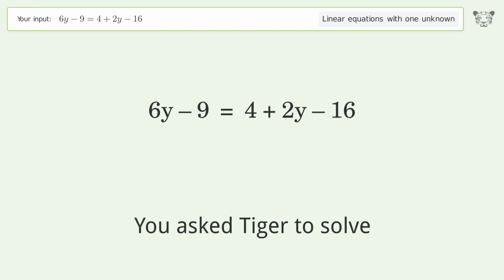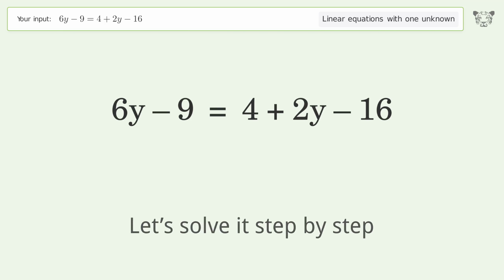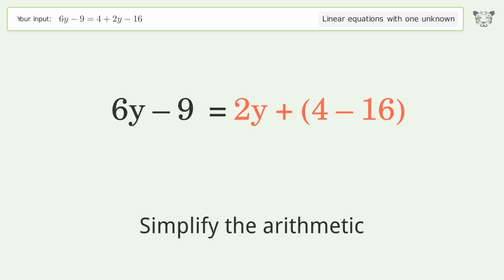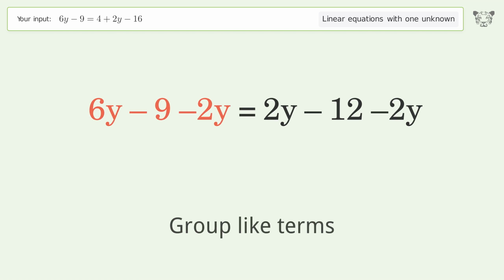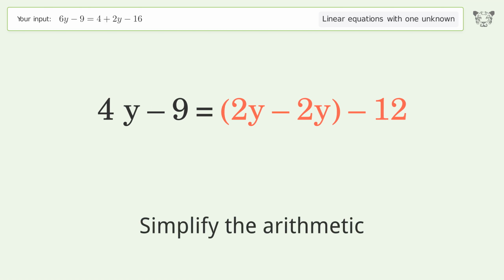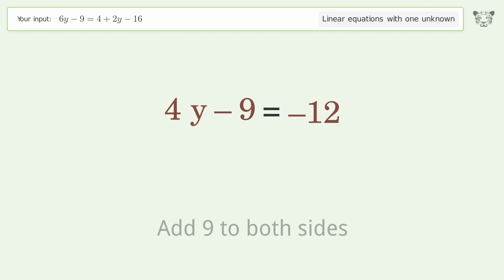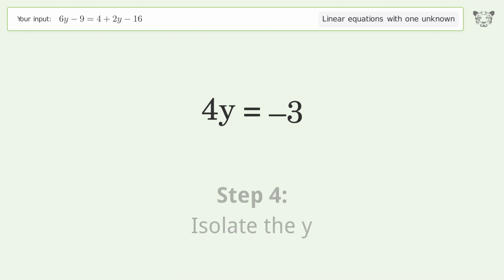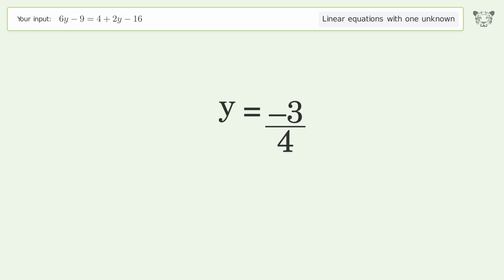Solve 6y-9=4+2y-16: Linear Equation Video Solution | Tiger Algebra